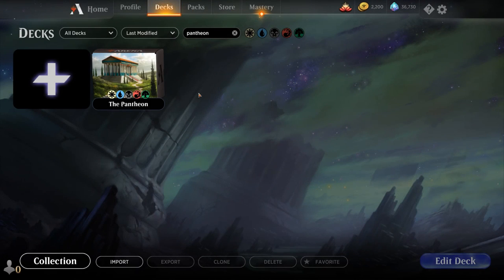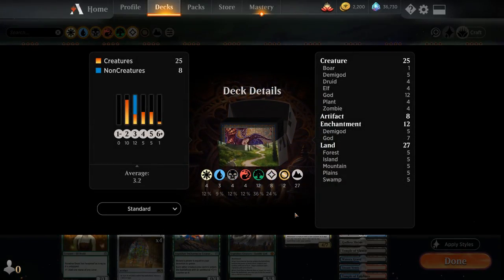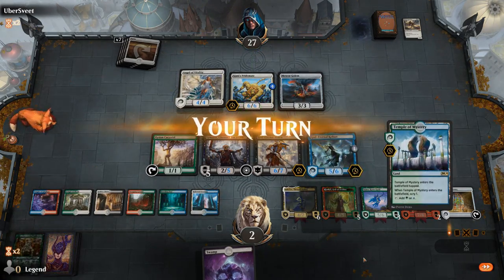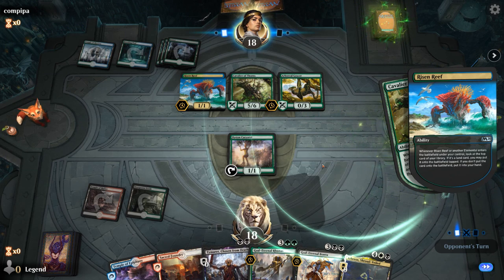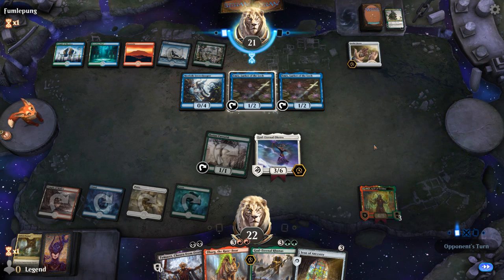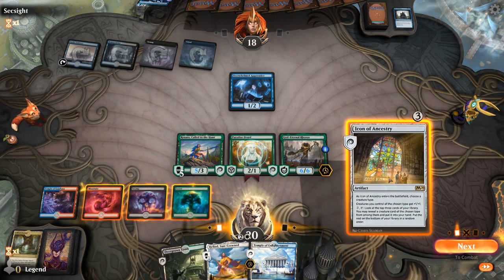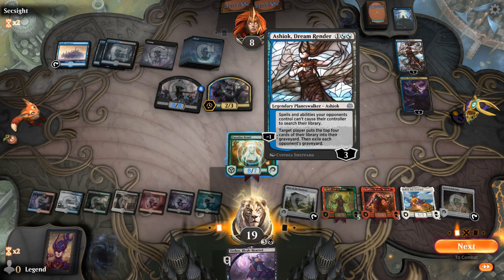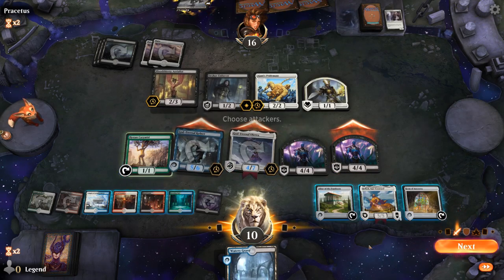MTG Arena - Standard - The Pantheon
Magic the Gathering Arena deck tech & gameplay with a 5-color deck featuring all 12 Gods in Standard.

Match 1: 02:10
Match 2: 13:18
Match 3: 18:37
Match 4: 22:44
Match 5: 31:02